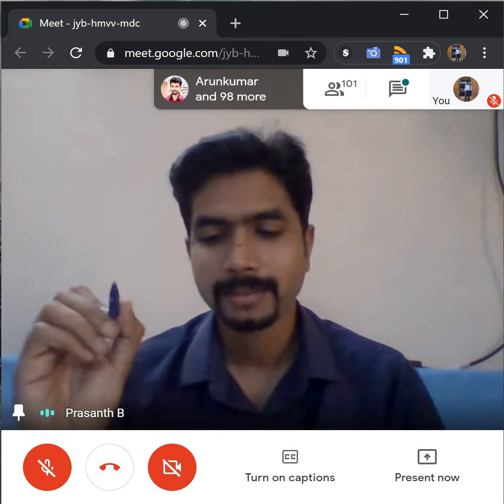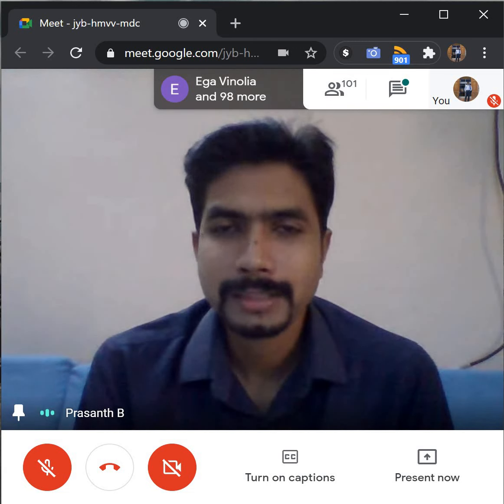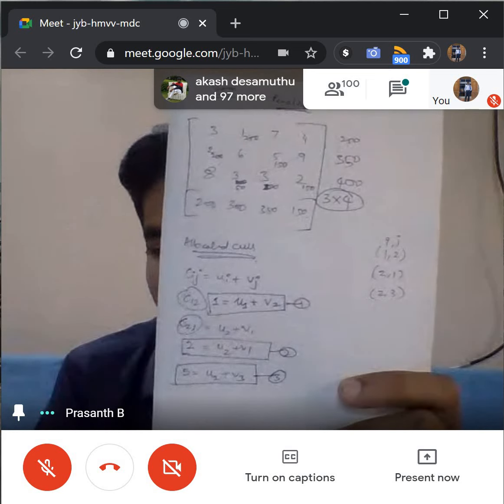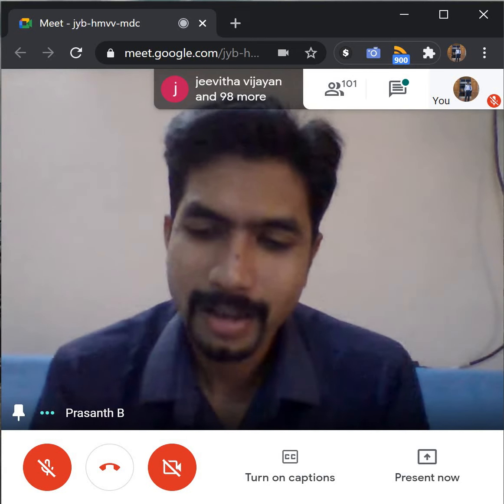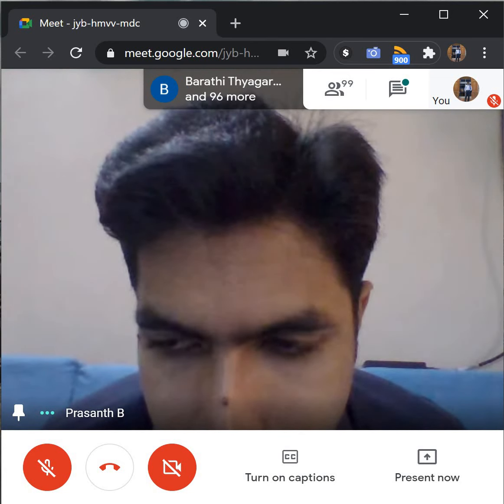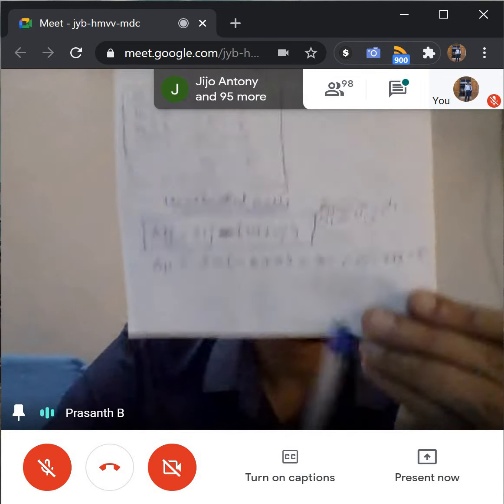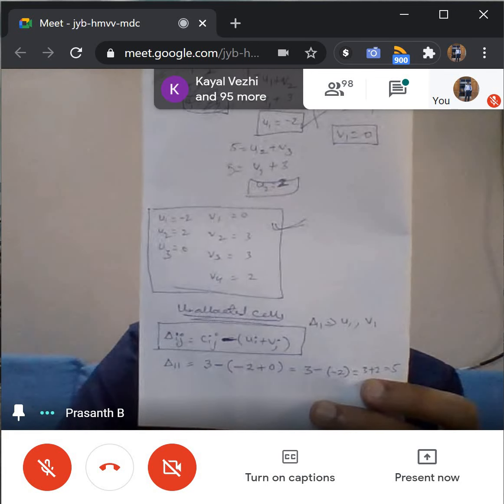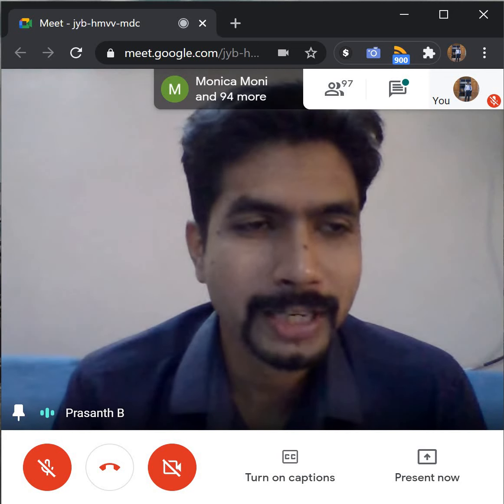Operation Research - 2nd Sem - Class 4 - MBA - IDEUNOM